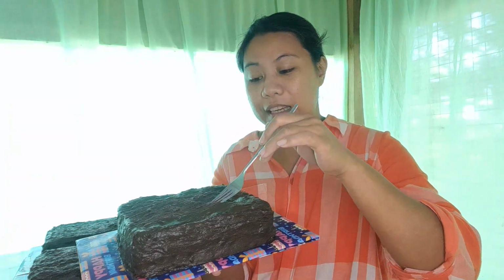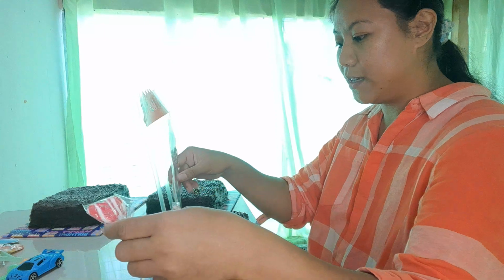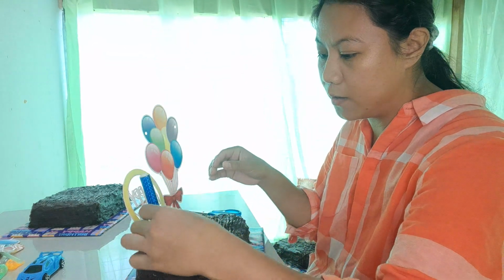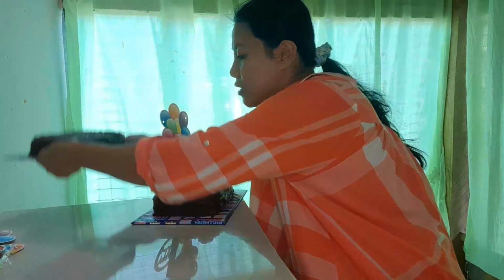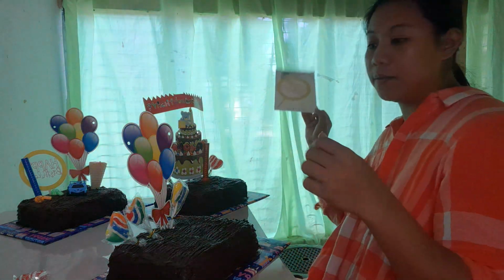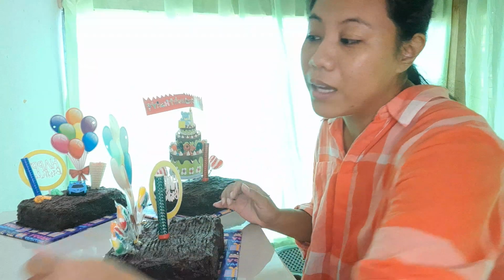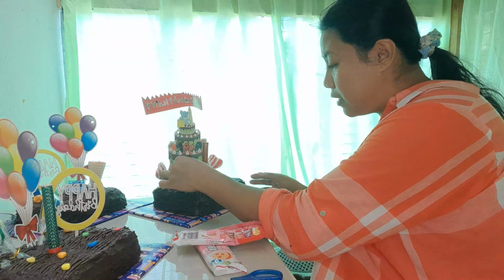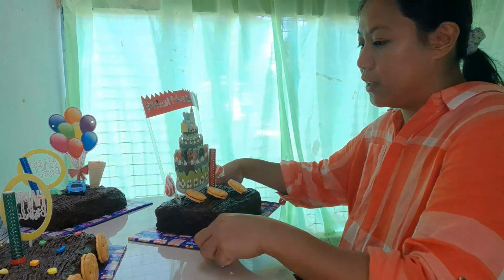part 1.)none bake cake thank you for order and happy birthday to the 3 person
Happy birthday to the 3 person there birthday today thank you for your order none bake cake birthday cake 🎂 god bless